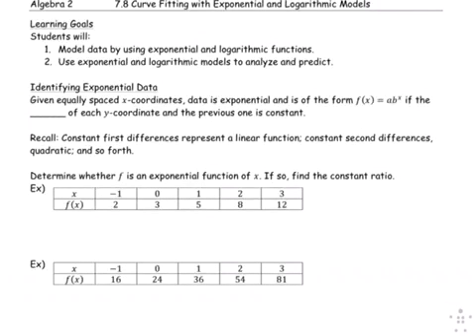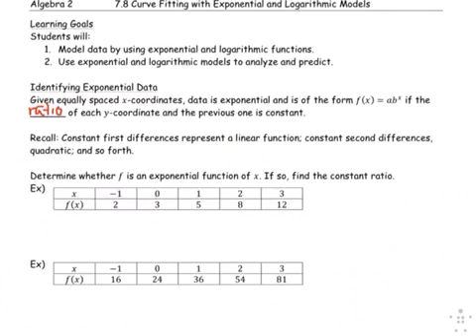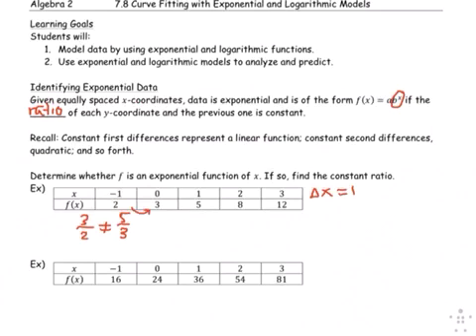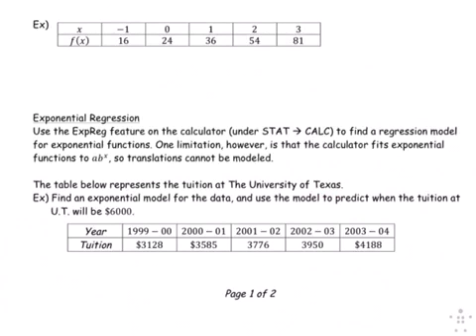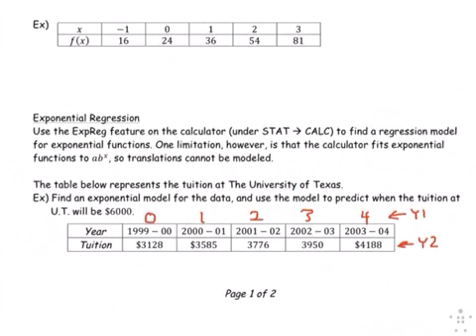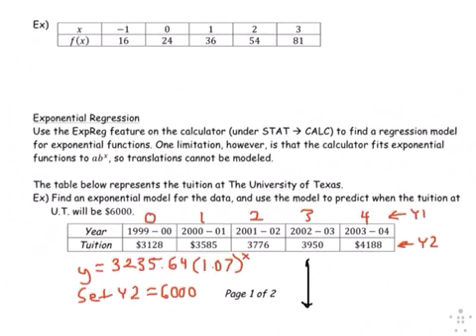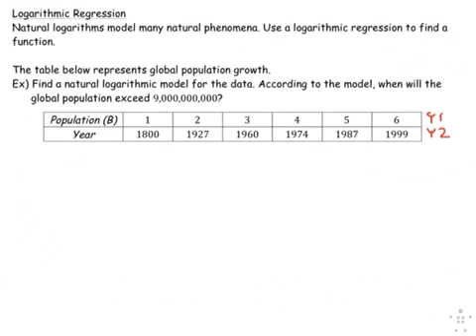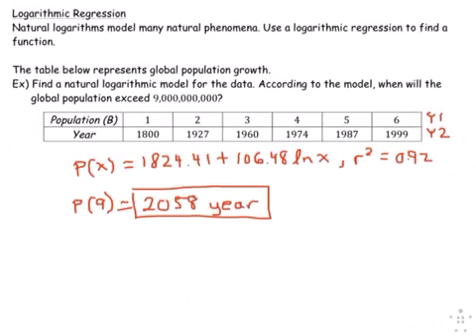7.8 Curve Fitting with Exponential & Logarithmic Functions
7.8 Curve Fitting with Exponential & Logarithmic Functions
-Analyze tables of data for constant ratios between dependent values given equally-spaced independent values to determine if the data is exponential or logarithmic
-Use a TI 83 or 84 calculator to generate these models